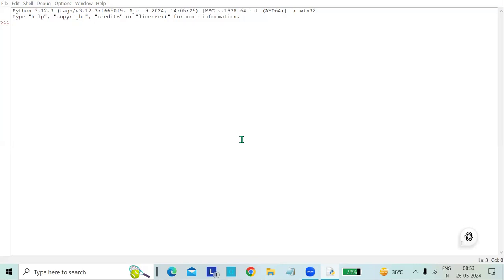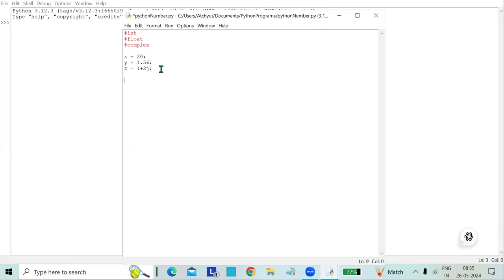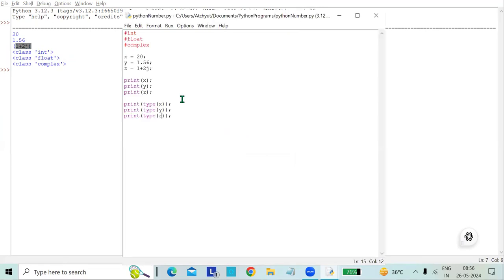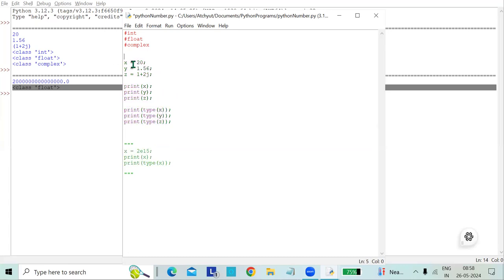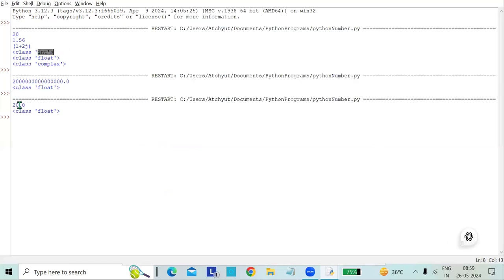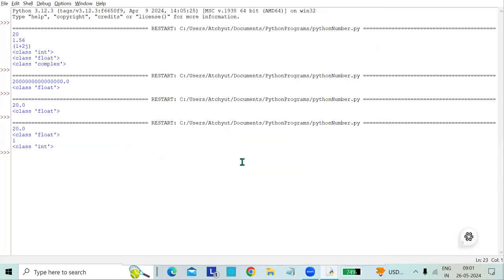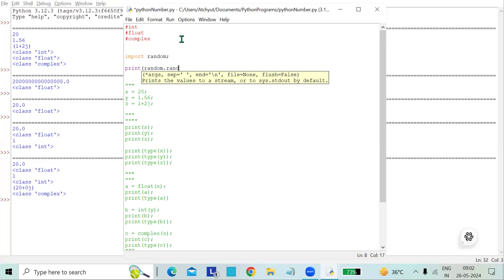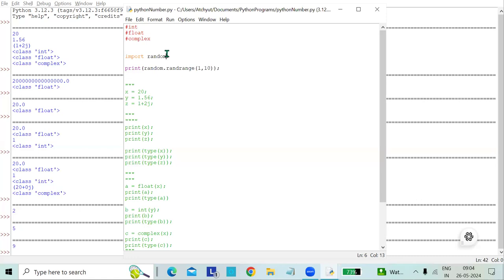Python’s Numeric Trio: Int, Float, Complex - Mastering Numbers in Code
Dive into the world of Python programming with our latest tutorial, “Python’s Numeric Trio: Int, Float, Complex - Mastering Numbers in Code”. In this comprehensive guide, we unravel the mysteries of Python’s fundamental numeric types. Whether you’re a beginner eager to understand the basics or an experienced coder looking to refresh your knowledge, this video is your go-to resource. We’ll explore the intricacies of integers, floating-point numbers, and complex numbers, demonstrating how to use them effectively in your coding projects. With clear explanations and practical examples, you’ll learn how to manipulate numbers in Python like a pro. So, hit play and get ready to boost your numeric know-how with Python!